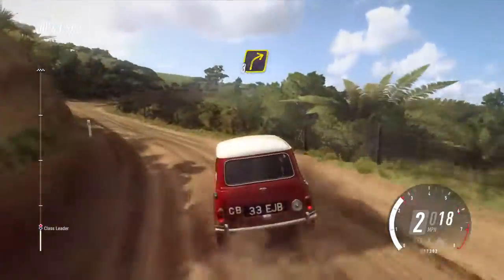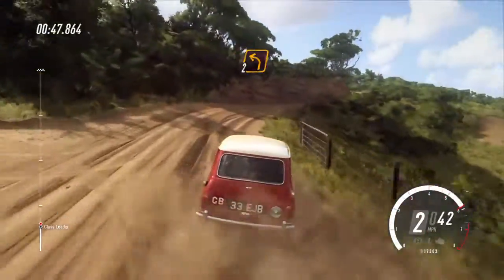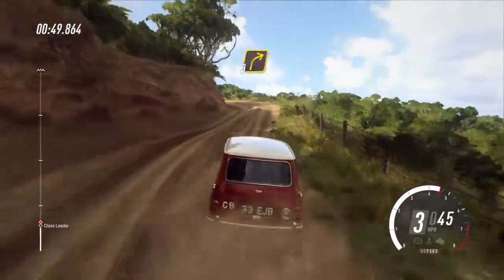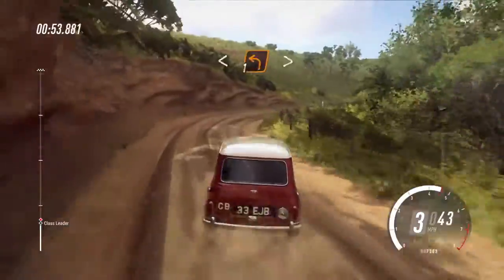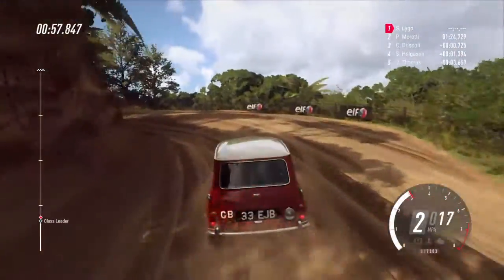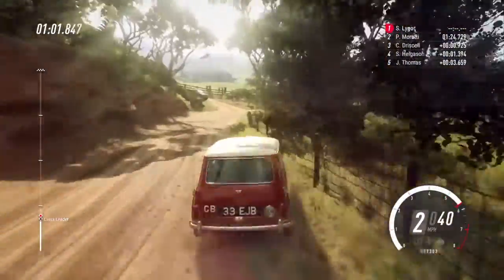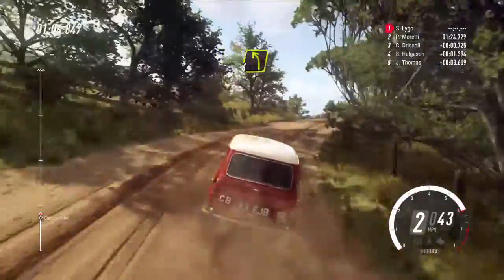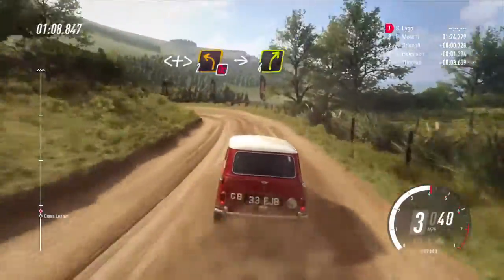DiRT Rally 2.0_20200415195316